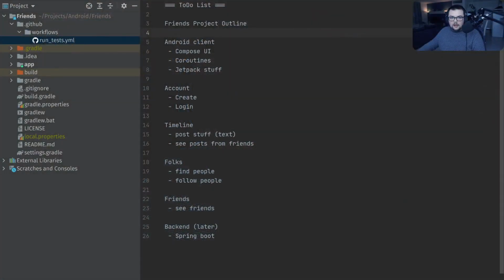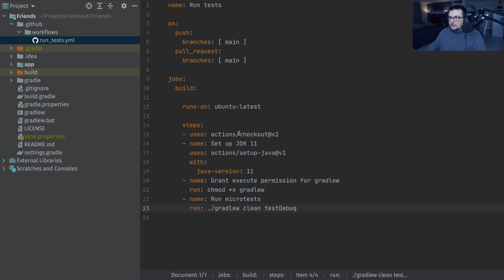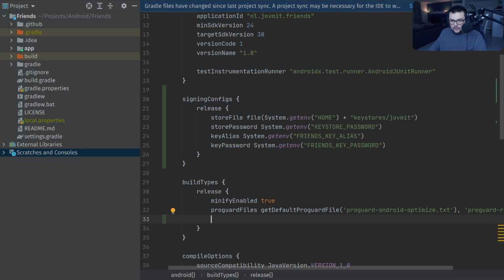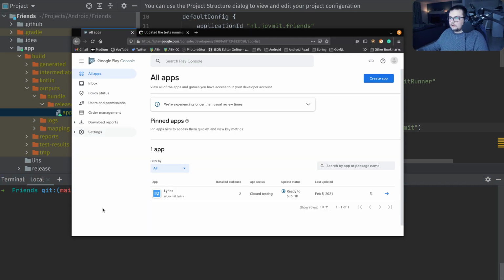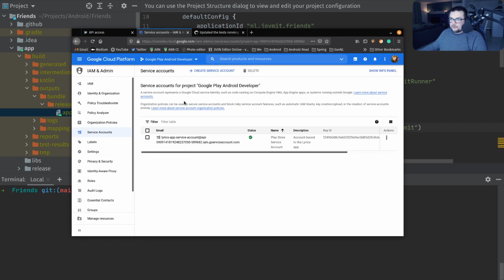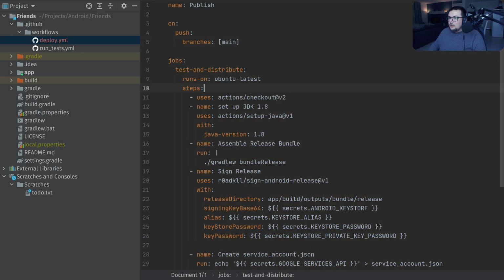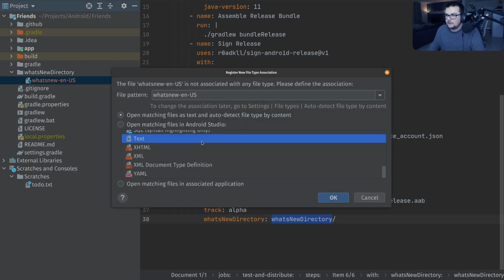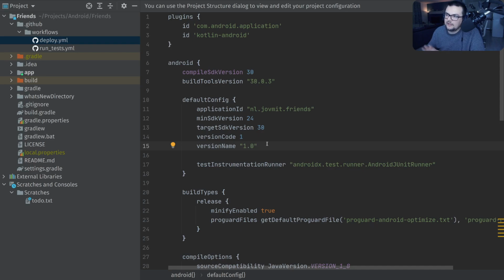Friends App Android Client Ep2 - TDD on Android Screencast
Setting up the deployment pipeline to Google Play Store

In this episode, we are going through the steps required to make automated publishing to Google Play Store

Timeline:
00:00 Intro
00:40 Tests running problem
01:25 Use Java 11
02:10 Scripts and config updates
06:25 Signing configuration
16:11 Create an app on Play Store
17:20 Create new internal release
18:50 Define internal testers
20:21 Creating JSON signature
22:00 Link the signature with the app
23:10 Define project secrets in GitHub
24:34 How to host the Keystore in GitHub
25:50 The deployment script